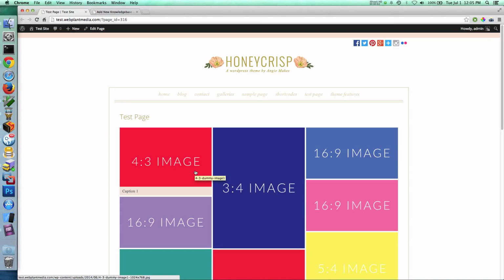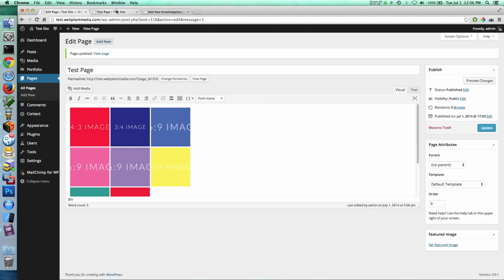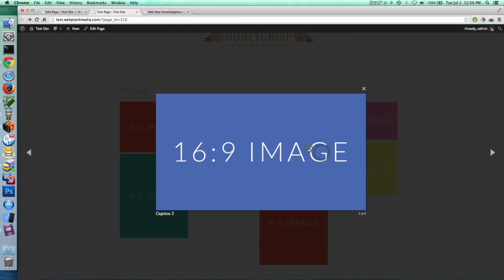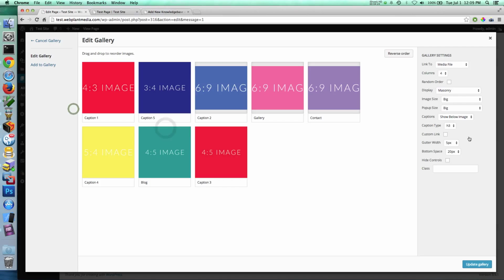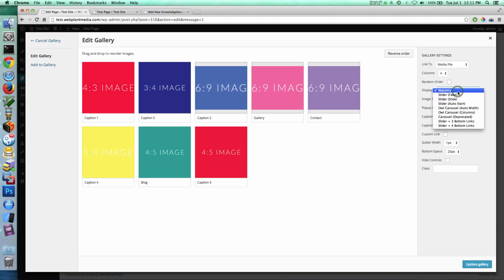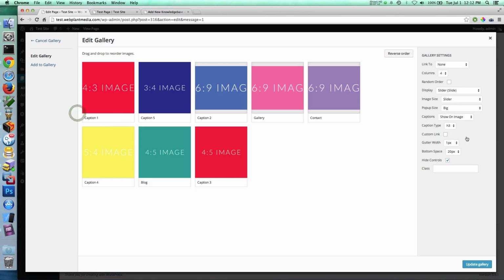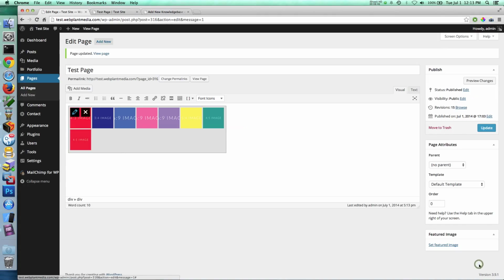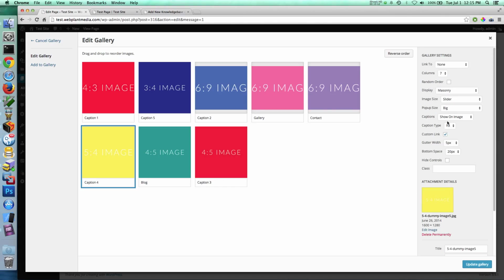Gallery Plugin Overview